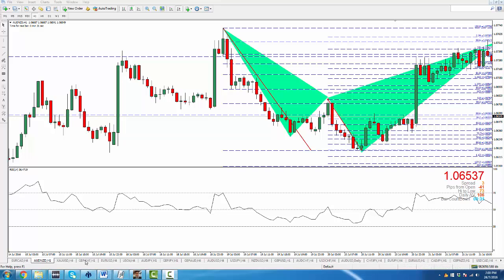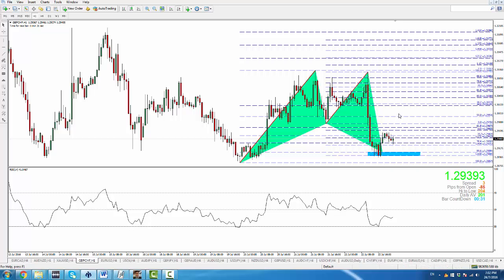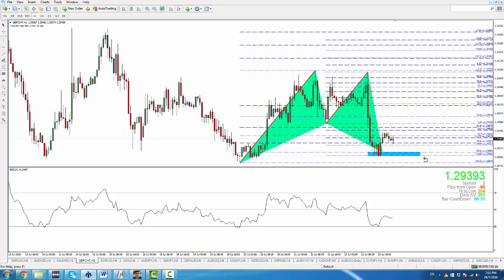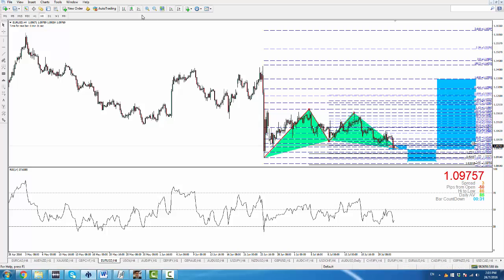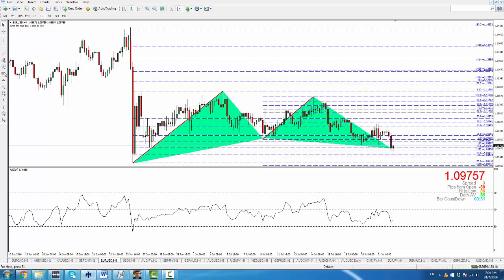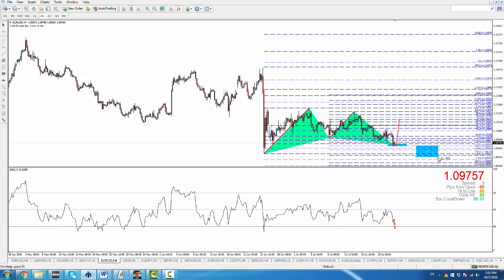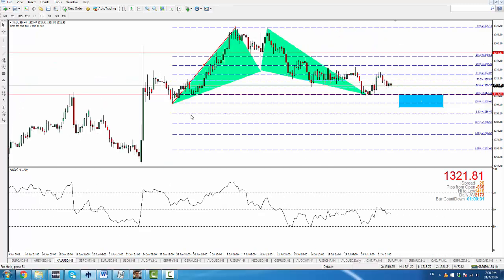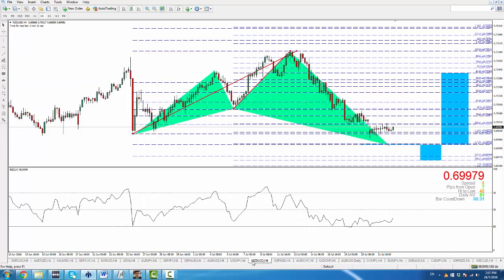HarmonicForex - Week 30 Market Analysis (GBPCHF @ 1.29)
In this week's analysis, Terry will share how he plans to tackle

1. GBPCHF
2. Gold
3. EURUSD
4. NZDUSD

using harmonic patterns next week.

If you are interested in Harmonic patterns, you have to watch how his team, who are experts (Accredited by Scott Carney) in Harmonic trading does it.